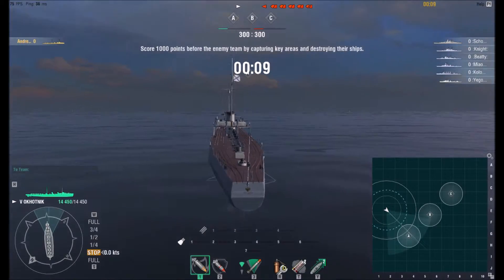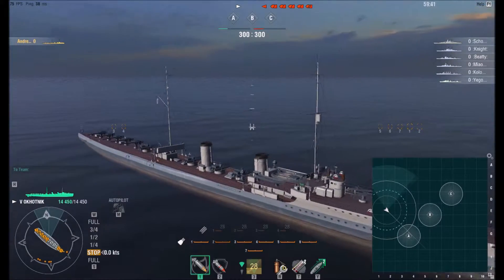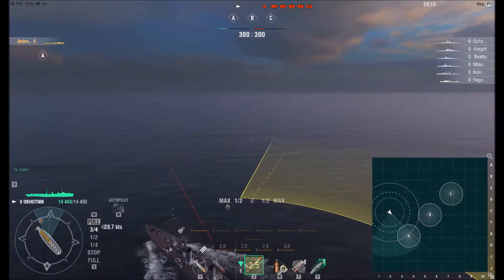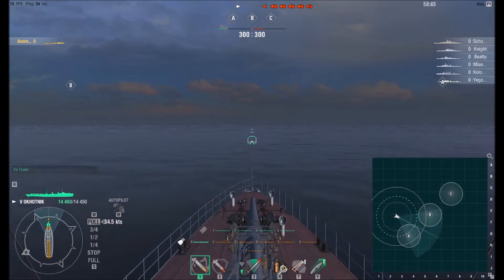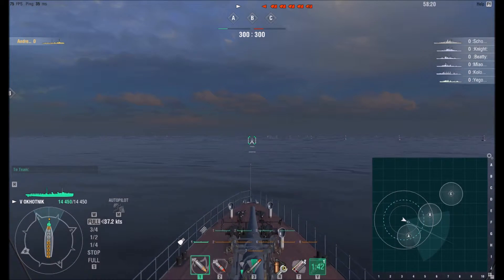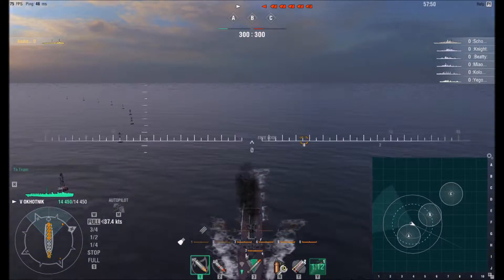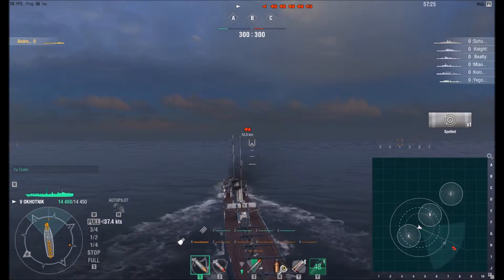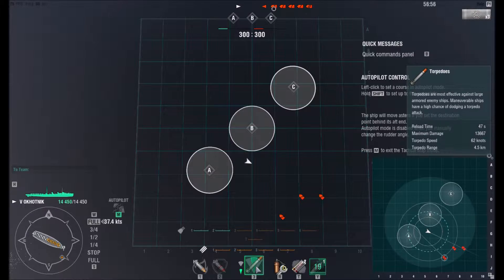WOWS Ohotnik My thoughts and 1st battle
I'll still be stranded by the time you guys see this.

When the Ohotnik challenge came in mid June of this year, I completed it and got Ohotnik.  After getting her, I decided to share my thoughts on her in a training battle and a Coop battle. I hope you enjoy this video and decide if you want her or not.